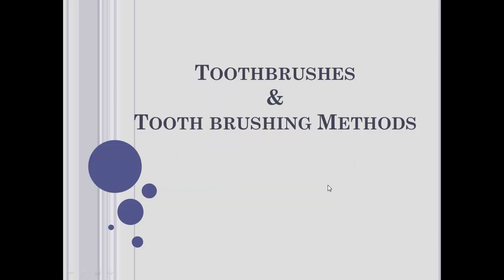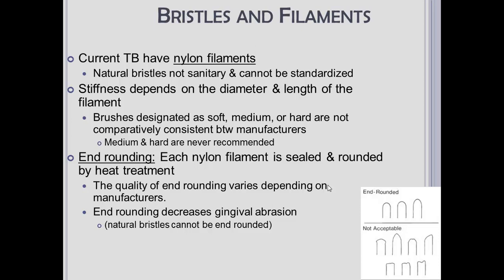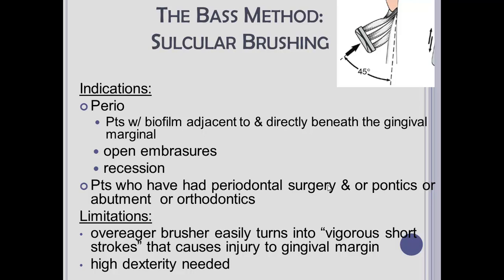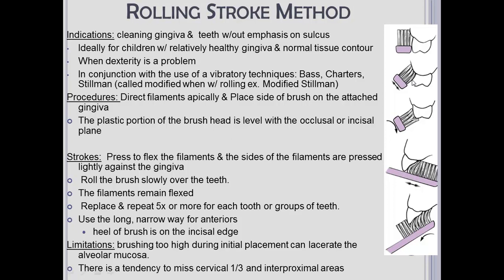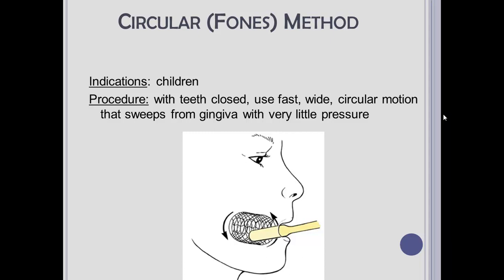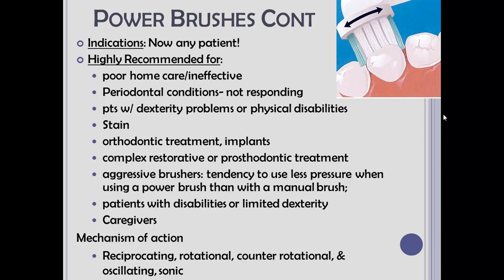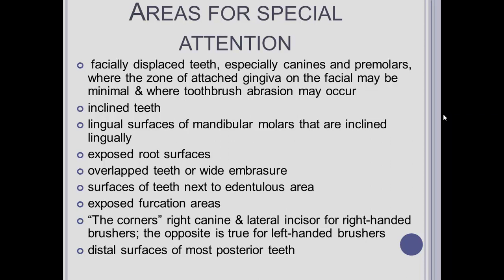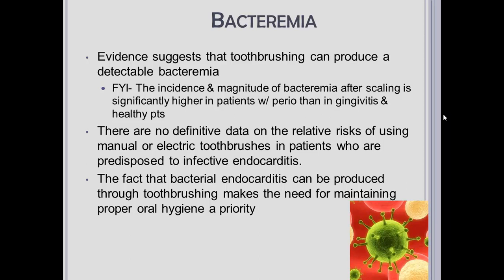Self care part 3